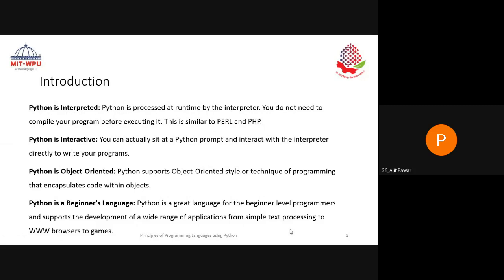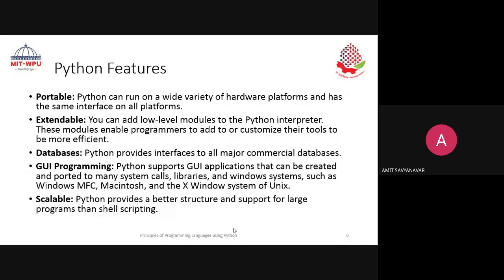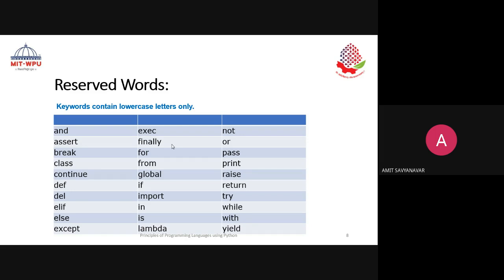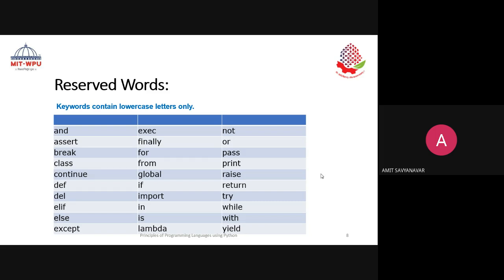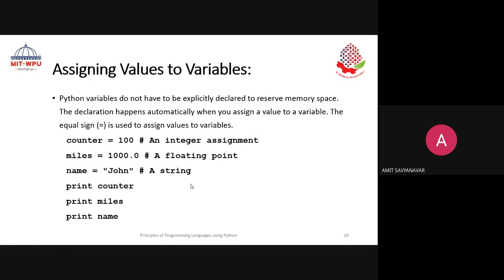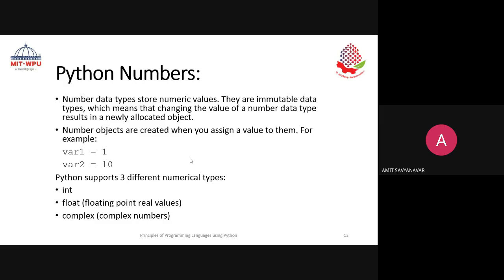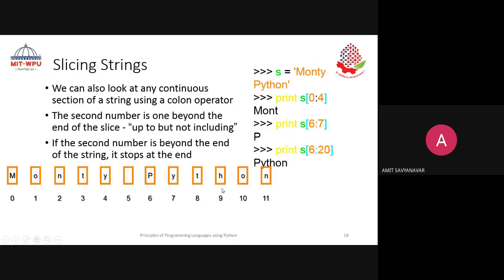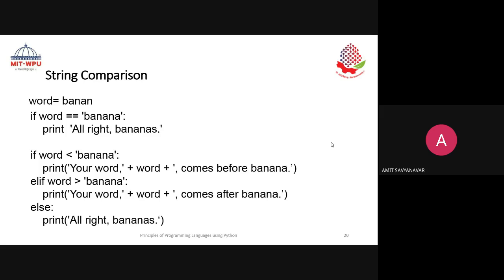Introduction to Python